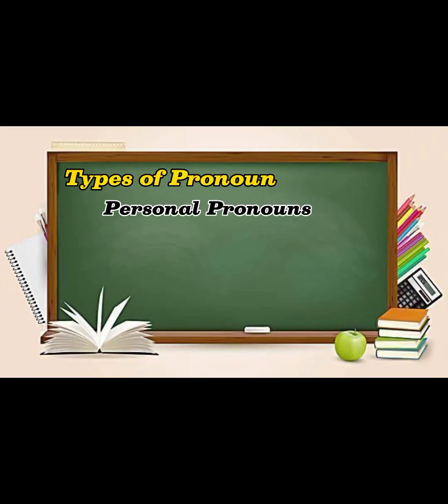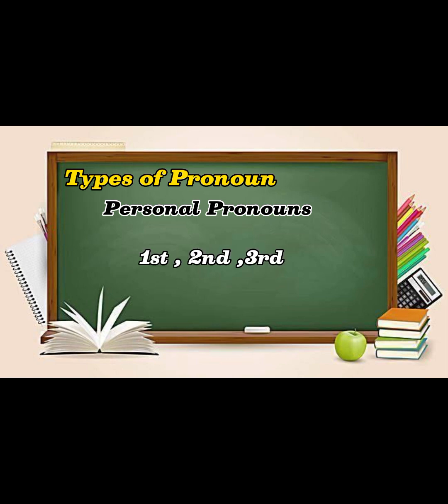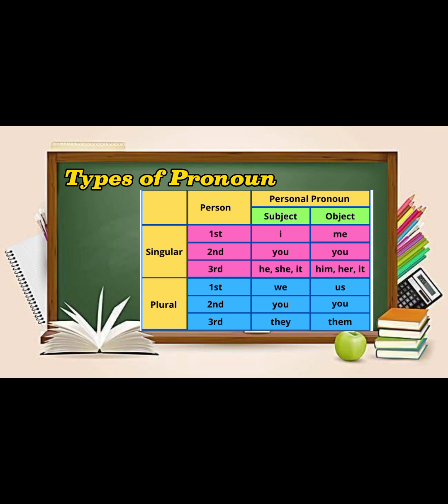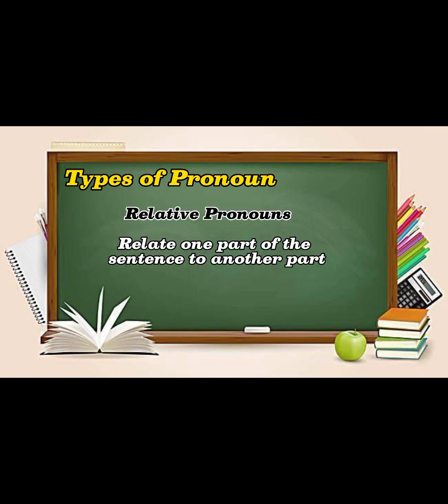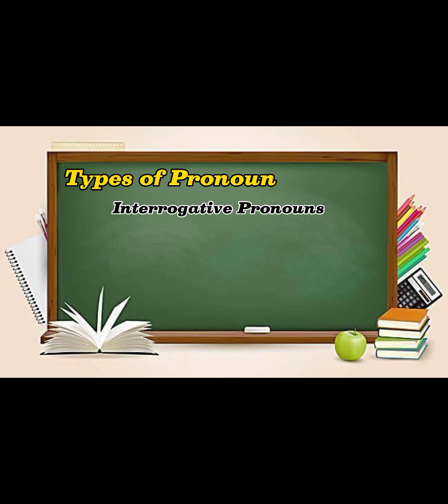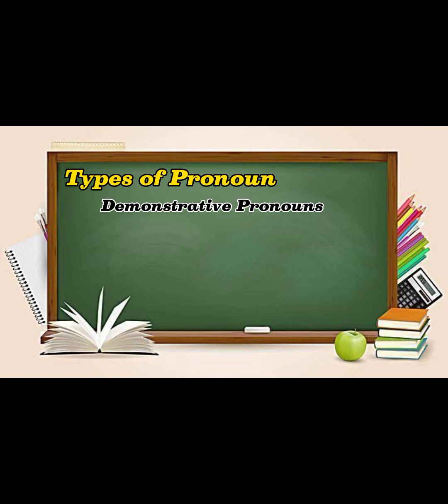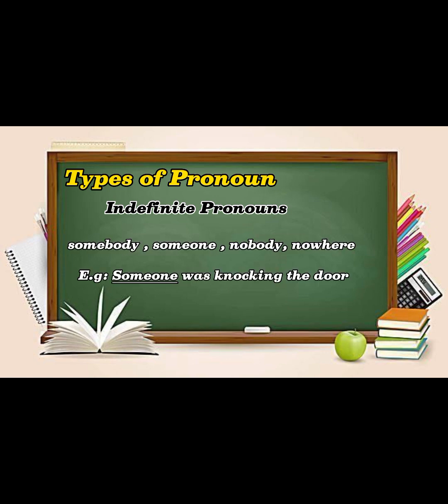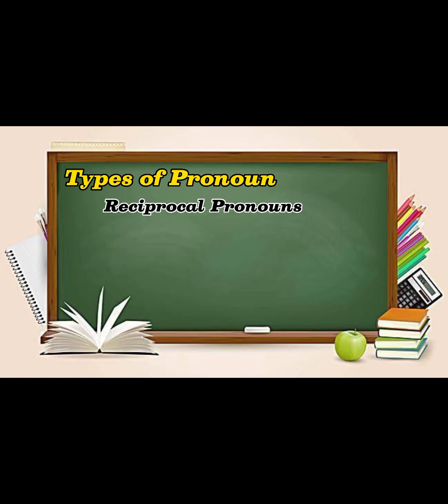Types of Pronoun || Learn in easy way